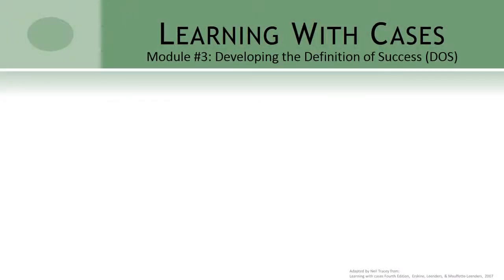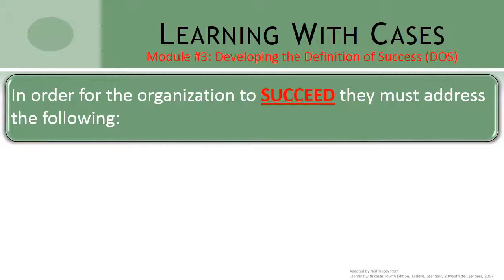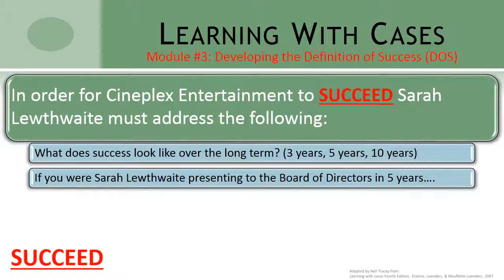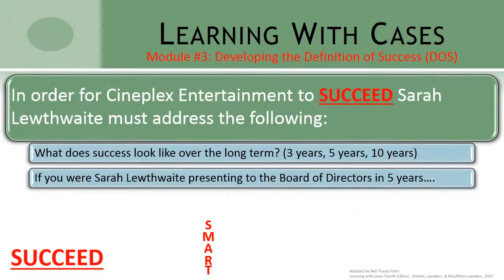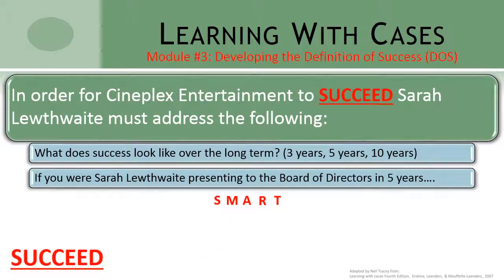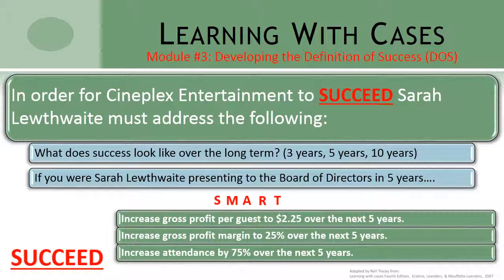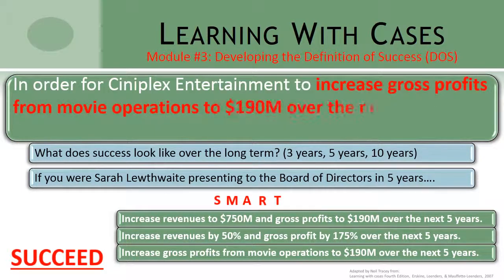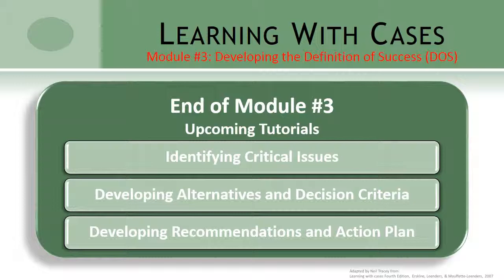Introduction to Working with Cases Module #3 Definition of Success